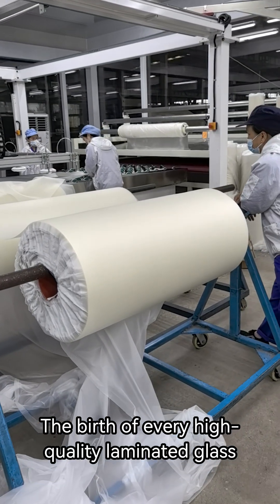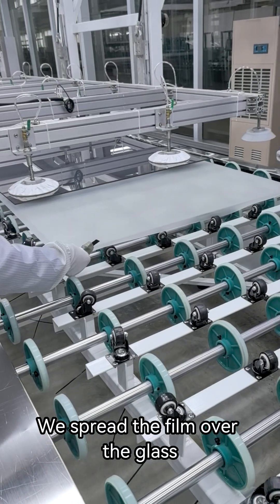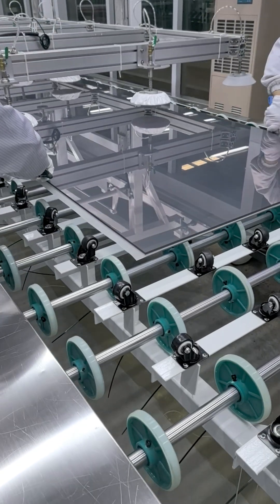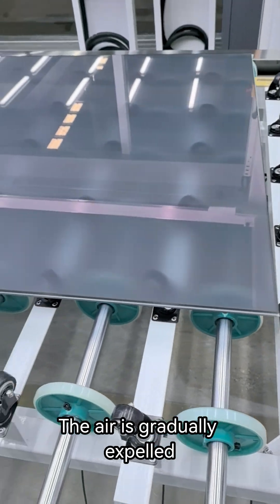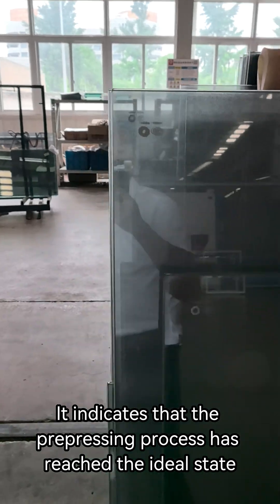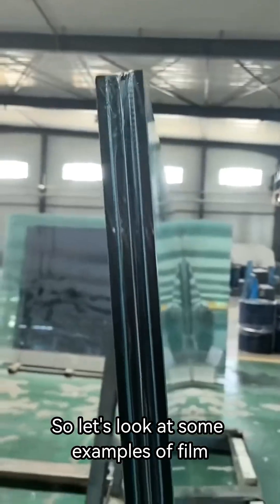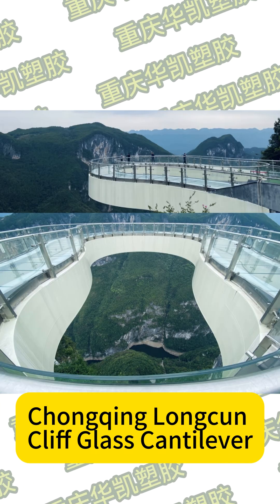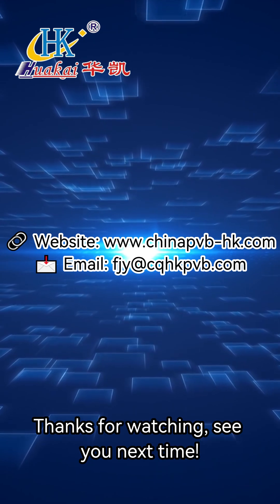Uncover the secrets of the laminated glass assembly process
The use process of Huakai PVB film! Fully displayed in the customer's factory! Make ordinary glass extraordinary! Make fragile glass become extremely strong through Huakai film! This is the meaning of Huakai film! Huakai brand is the first choice for good film!